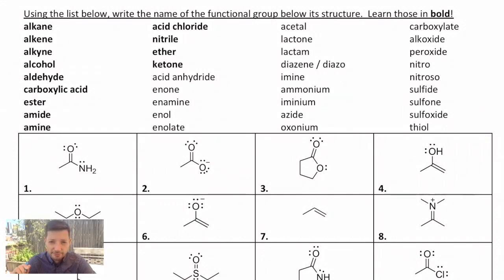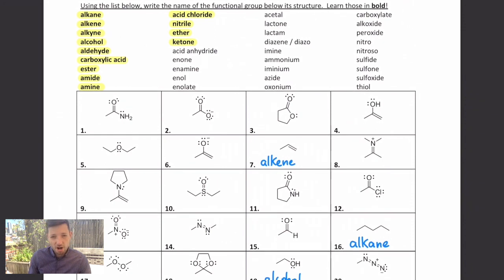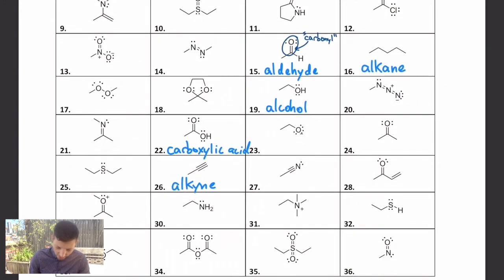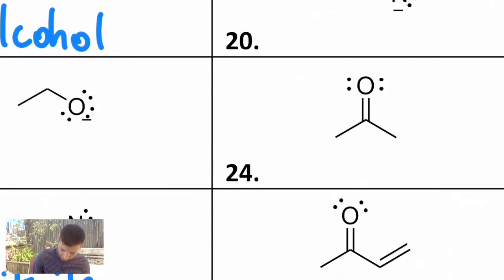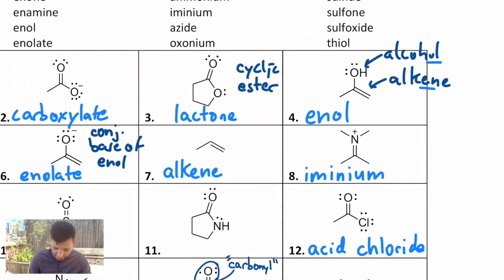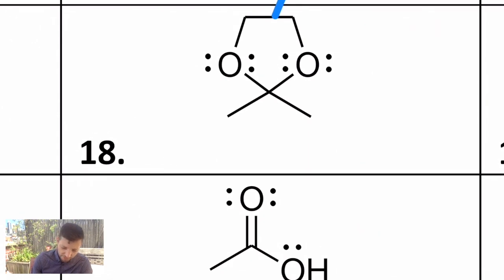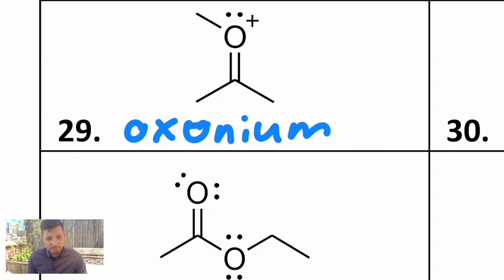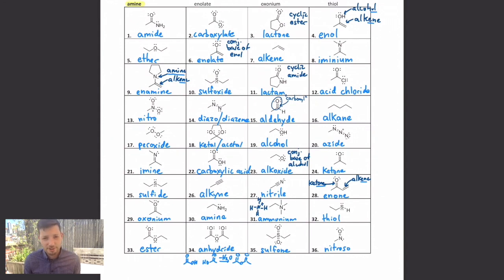Orgo 2.2 - functional groups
functional groups